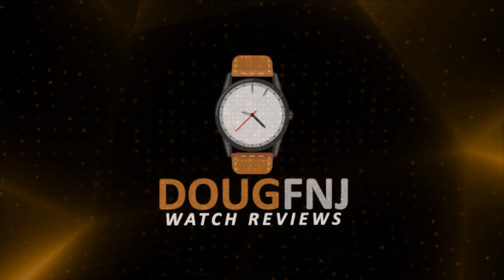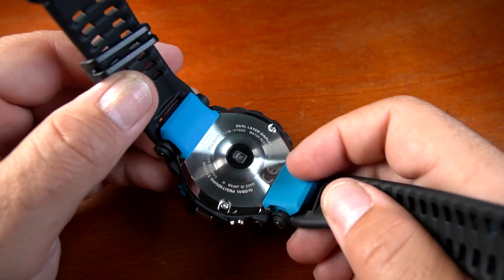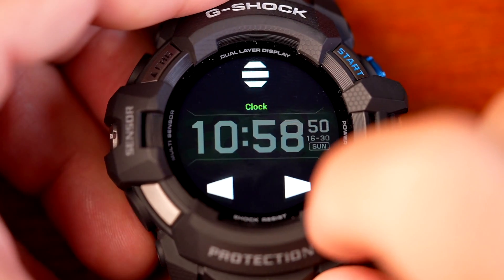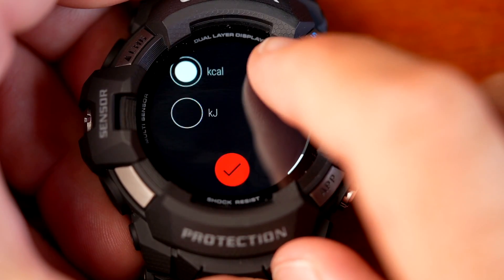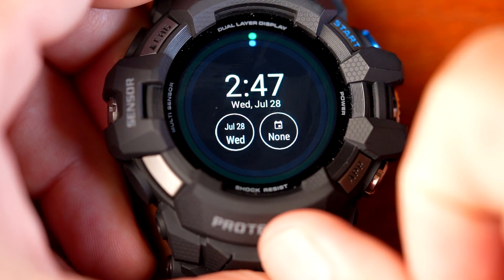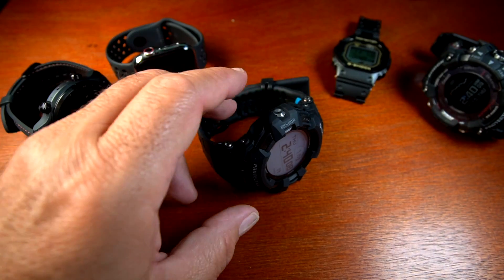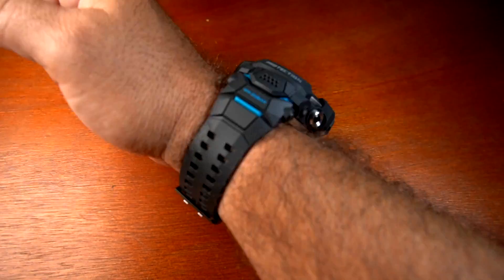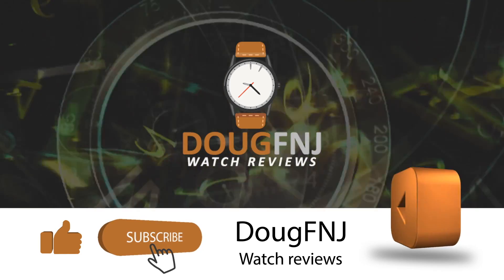Casio G Shock GSW-H1000 Smartwatch w/ WearOS Full Review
Thanks to Topperjewelers.com for sending this for review.  Please enter DougFNJ sent me at checkout.
Last video, I gave an informal unboxing and first look of the GSW-H1000, Casio's first G-Shock Smartwatch.  This video is more of a formal review and walkthrough walking you through the OS, Casio's Apps, and comparisons.  Please leave questions and feedback in comments.